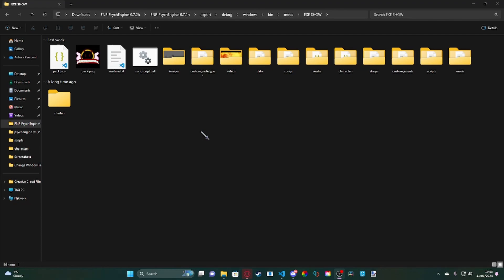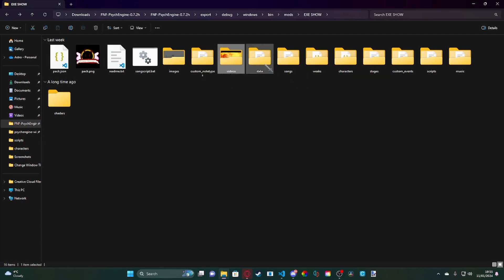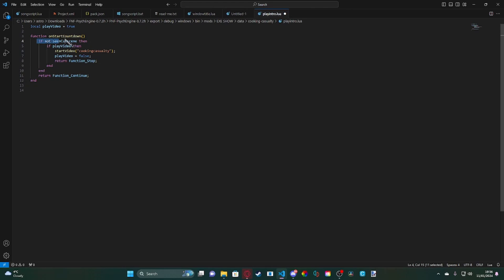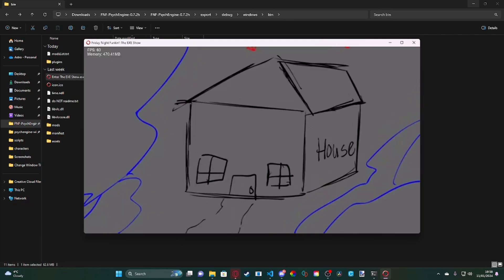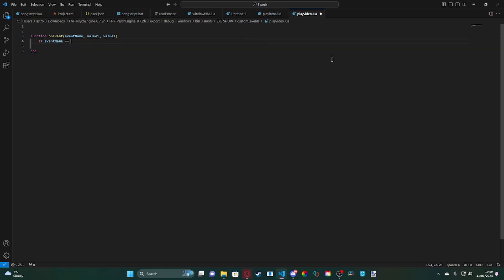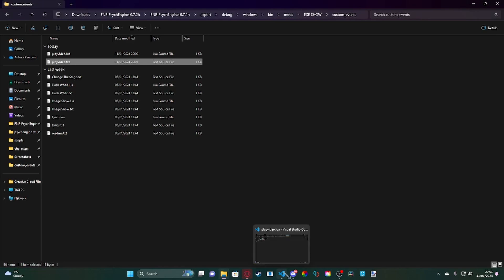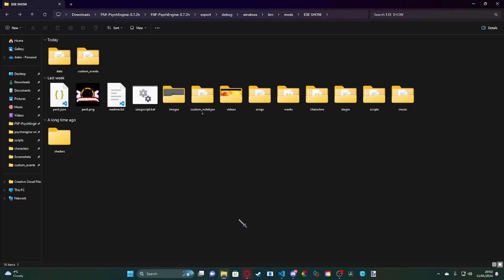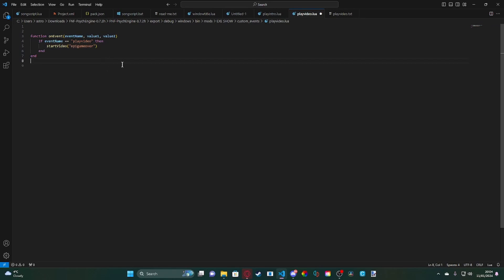Midsong Cutscenes | Friday Night Funkin' LUA Tutorial